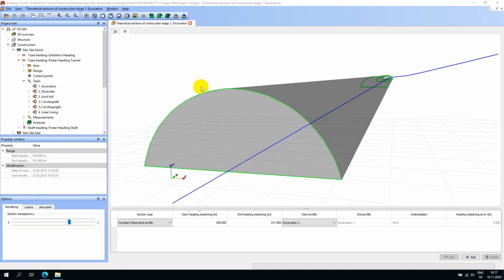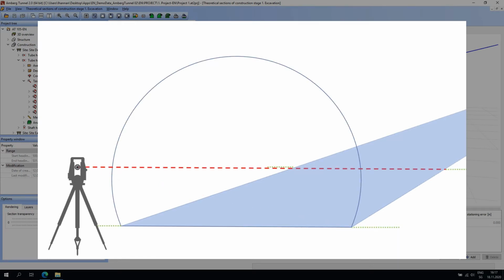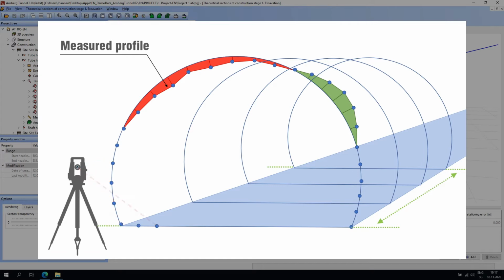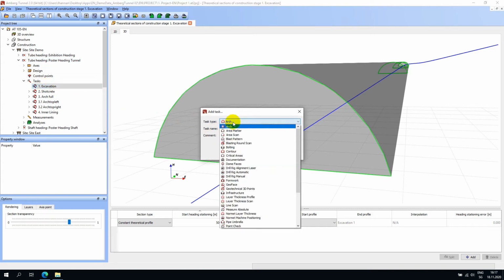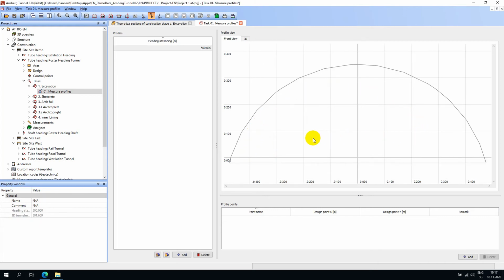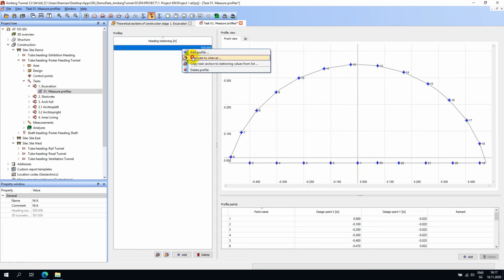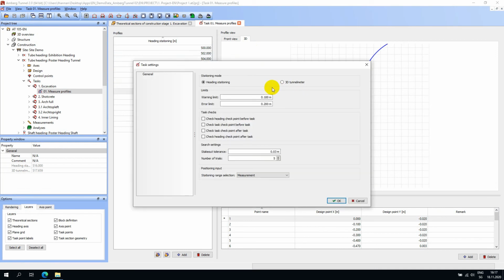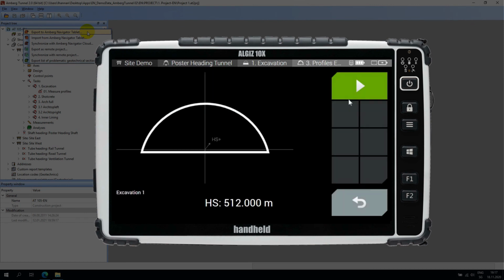Profile Measurement - Amberg Navigator Tasks - Amberg Tunnel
The systems solutions under the umbrella name of Amberg Tunnel 2.0 combine precise measuring instruments with task-specific software.